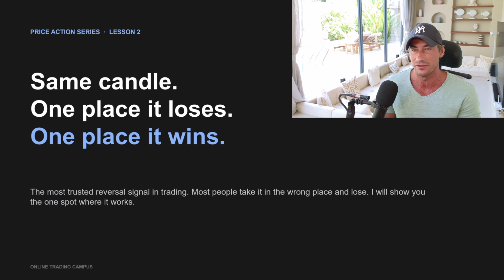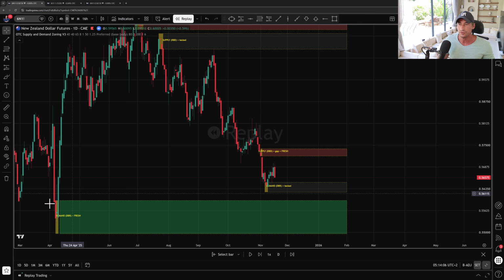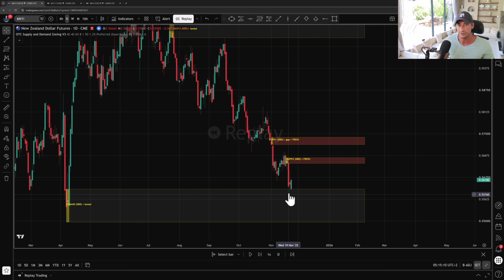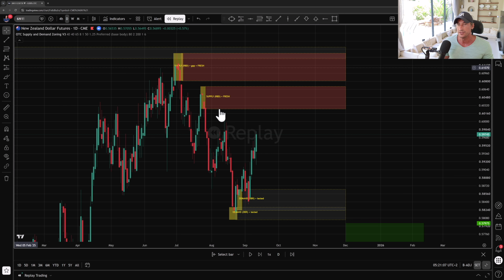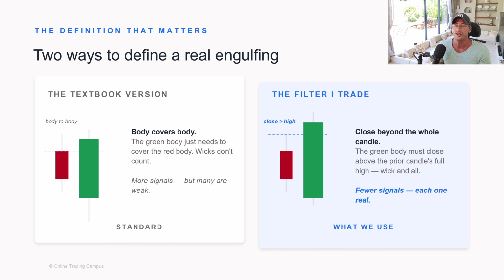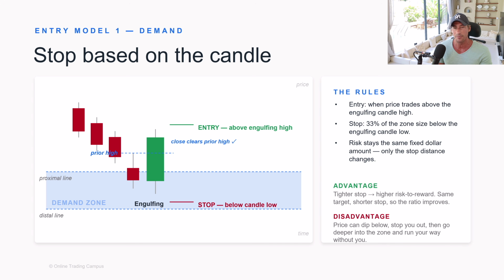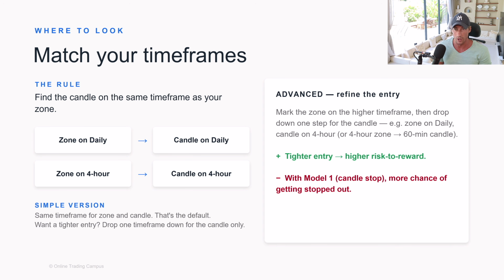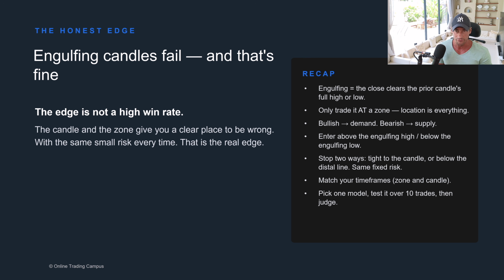HOW To Trade Confirmation Entry On Supply & Demand Zones.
Most traders know what an engulfing candle looks like.

Very few know where it actually works.

In this second lesson of my Price Action Series, I show you why the same engulfing candle can either become one of the highest-probability entries you'll ever take—or one of the fastest ways to lose money.

You'll learn:

What makes a valid bullish and bearish engulfing candle
My stricter definition that filters out weak signals
Why engulfing candles only matter at Supply & Demand zones
Four different ways to trade the pattern
Candle stop vs Zone stop
How to refine entries using lower timeframes
The four characteristics of a high-quality engulfing setup
Why journaling and testing are more important than finding a "perfect" strategy

Remember: The engulfing candle never creates the trade. It confirms the location.

Chapters:

00:00 Why Most Traders Lose With Engulfing Candles
00:54 Live Trade Updates & Current Positions
03:54 Bullish Engulfing At A Demand Zone
07:33 Bearish Engulfing At A Supply Zone
10:22 The Biggest Mistake Traders Make
11:53 What Makes A Valid Engulfing Candle?
15:34 The Rule That Changes Everything: Zone First
21:20 How To Find Higher-Probability Engulfing Setups
24:38 Why Engulfing Candles Still Fail
25:06 The Complete Engulfing Trading Framework